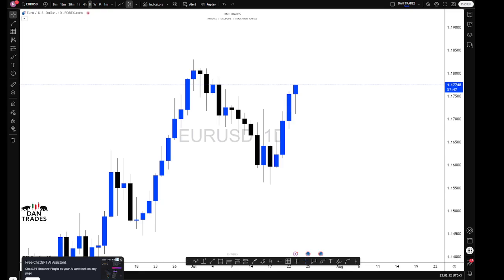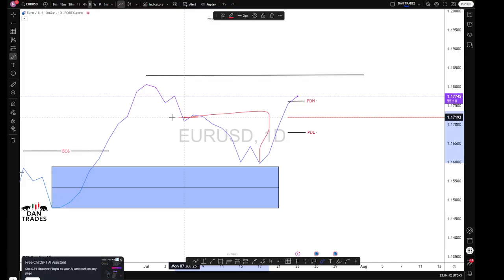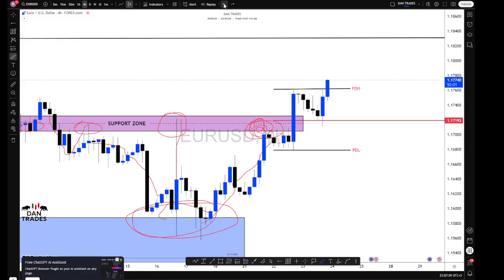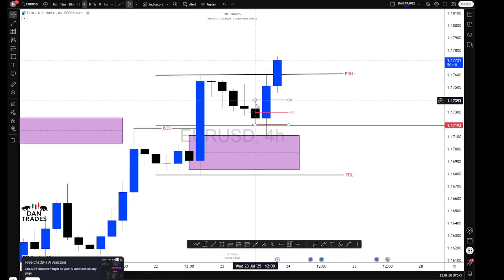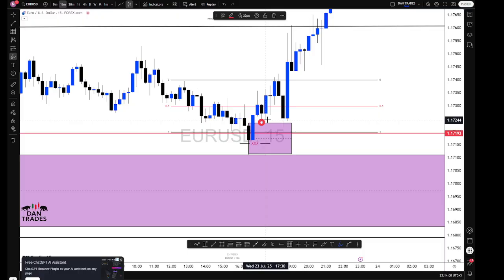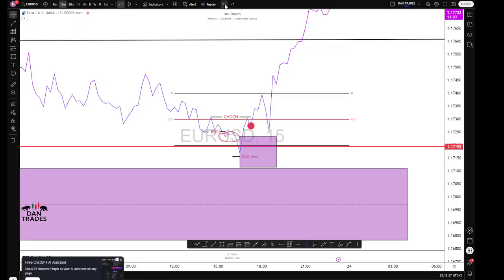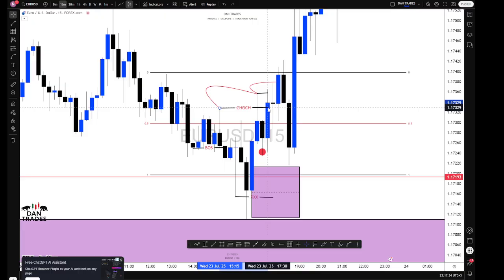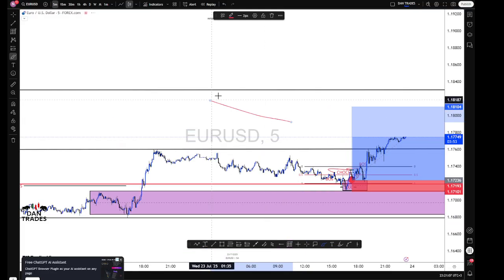HOW I TOOK SOME BUYS ON EURUSD ON 23/07/2025